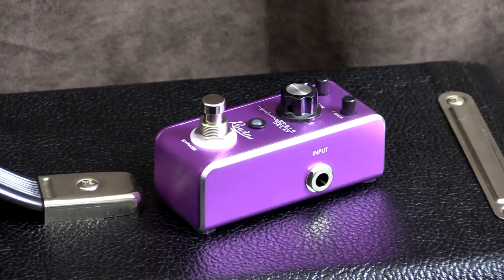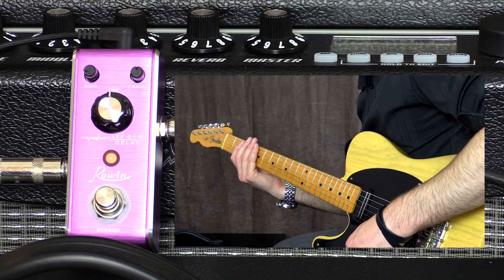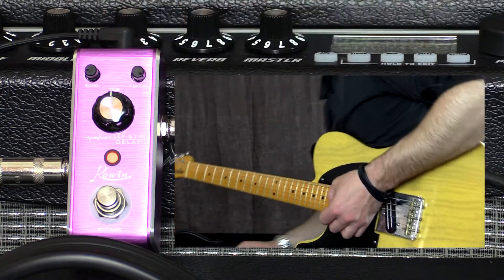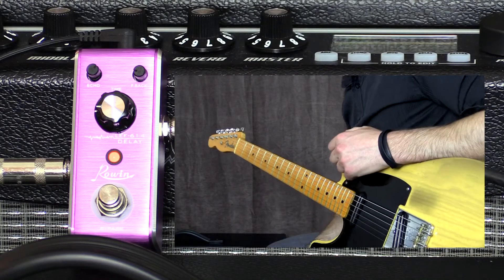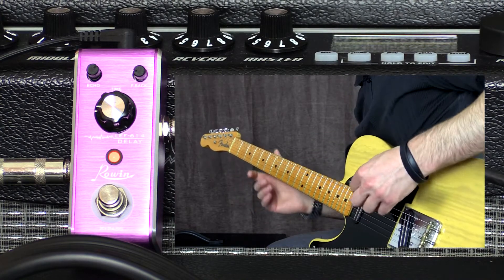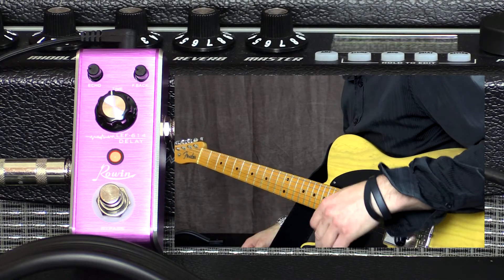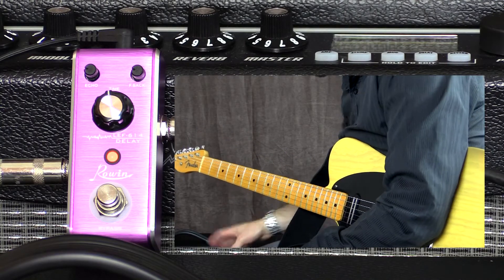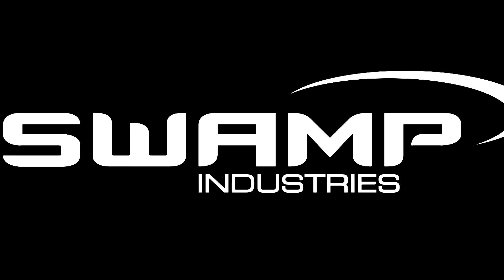Rowin LEF-614 Micro Analog Delay Pedal Demo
This is the new Rowin LEF-614 Analog Delay Pedal.  I'd like to thanks Swamp Industries for allowing me to demo this check it out

Type: Analog Delay
Delay Time: 20-620 ms
Controls: Echo, Feedback, Time
Power: AC 9V only (no battery)

This is a great micro sized pedal that sounds warm and rich.  It has zero noise floor so when you switch it on, you won't get any nasty hiss or crackle coming through your amplifier.